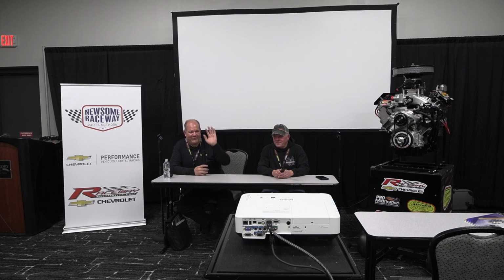CT525 Seminar with Engine Builders Don Blackshear and Steve Hendren